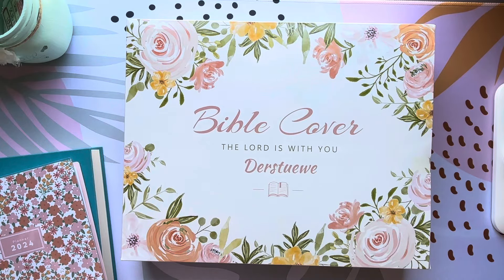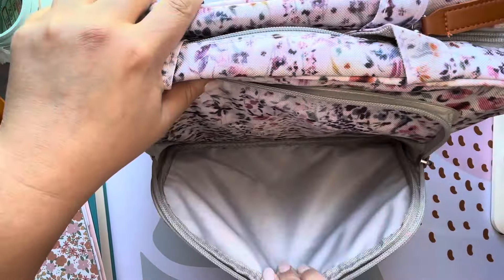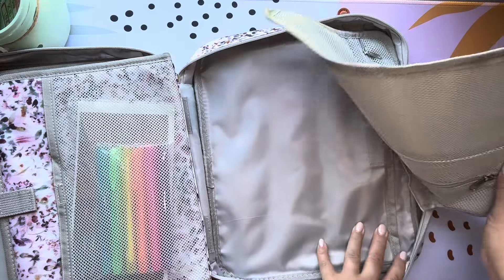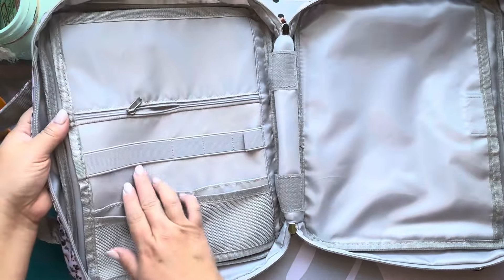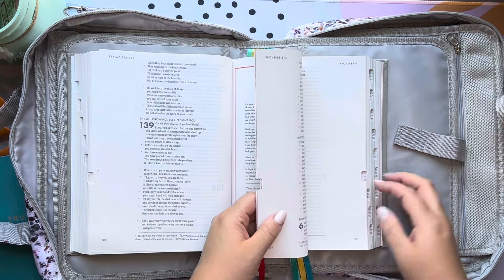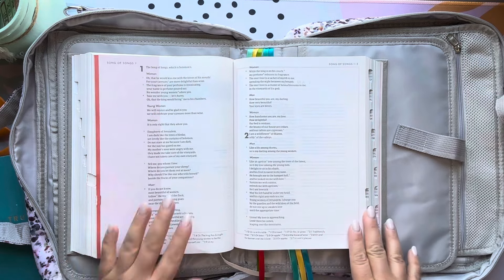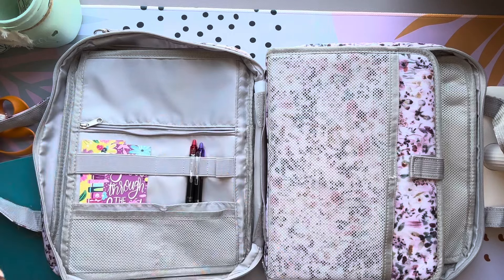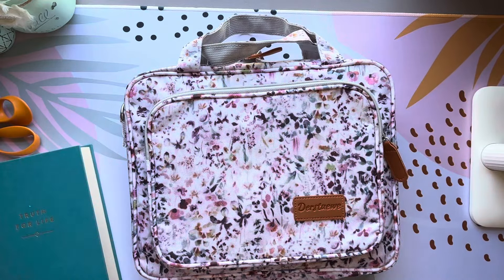Bible Cover Setup (With Shoulder Strap)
Today we’re setting up my bible cover! I chose one that has a shoulder strap so it can be used as a purse =)

Stop by & say hello on Instagram!

Here is the link:
Bible Cover, Book Case Church Bible Protective with Handle and Zippered Pocket (comes with tabs and highlighters)